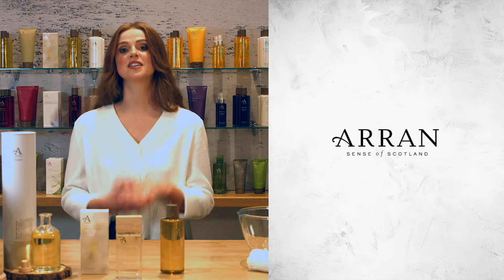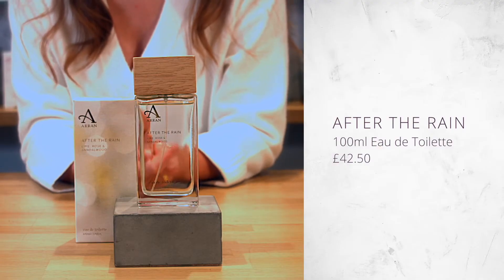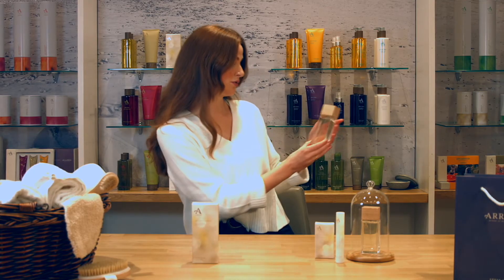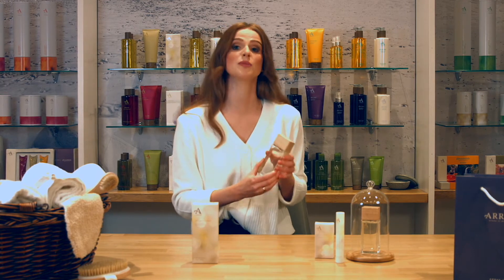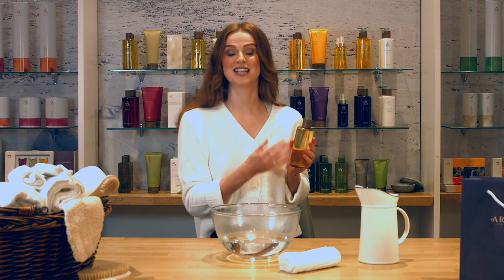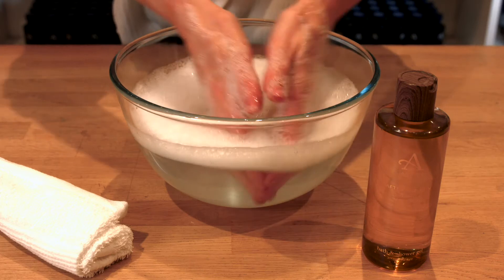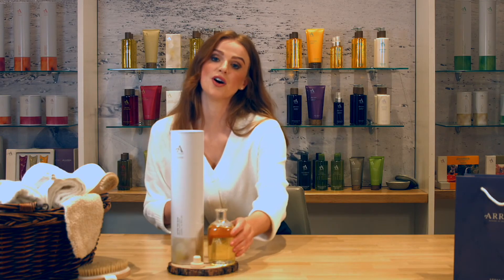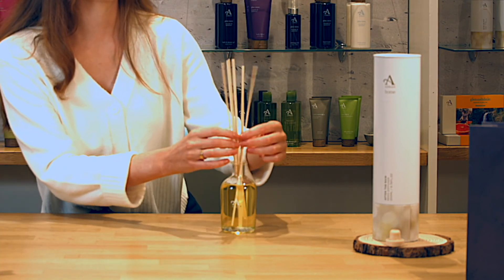Discover After the Rain | ARRAN Sense of Scotland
Allow us to tell you all about the features of the After the Rain collection.

We have chosen a selection of 5 star rated, customer favourites to demonstrate the uses and benefits of some very special products from this intoxicating range.

We will discuss the sparkling scents of Lime, Rose & Sandalwood in the Eau de Toilette and Parfum and show you the size options available.

Enjoy a demonstration of the After the Rain Shower Gel and see the quality for yourself. Top Tip, after bathing use the After the Rain body lotion to lock in moisture and the uplifting fragrance all day long.

Lastly, we will talk you through the After the Rain Reed Diffuser, which will fill your home with fragrance. Plus we reveal how best to care for your diffuser and get the most from your fragrance.